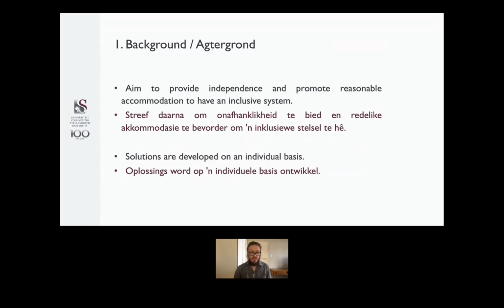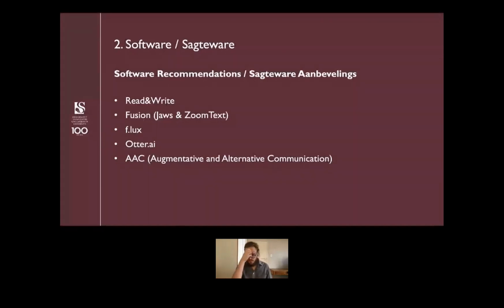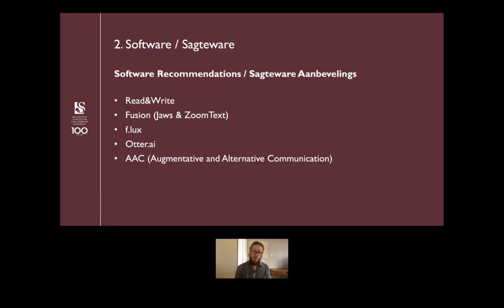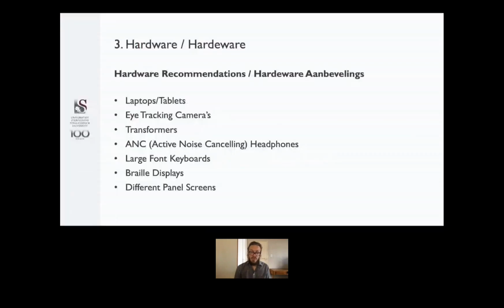Support for students with disabilities: Assistive Technology